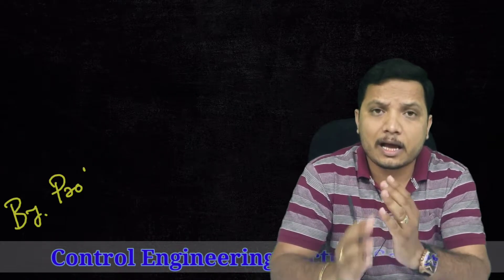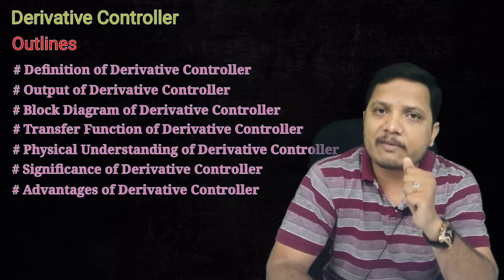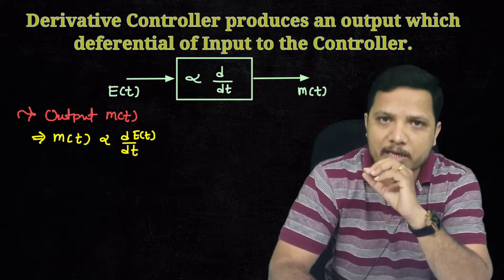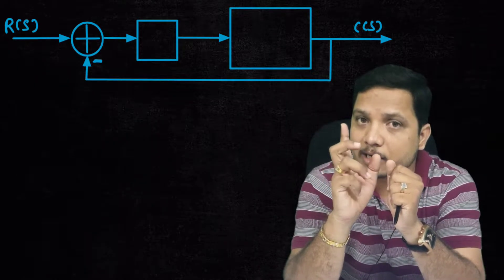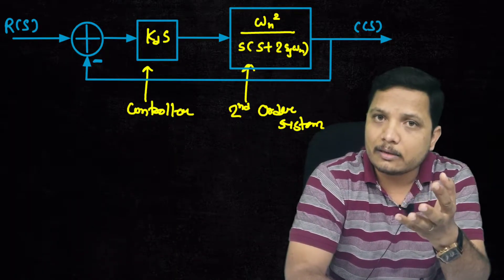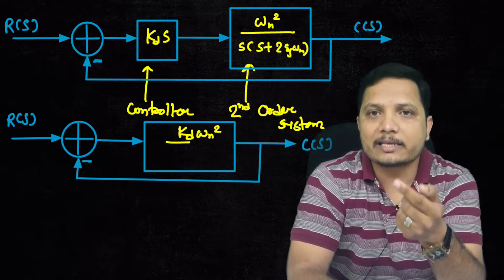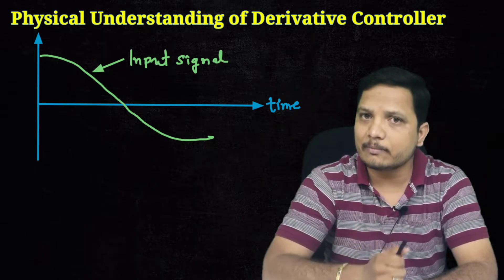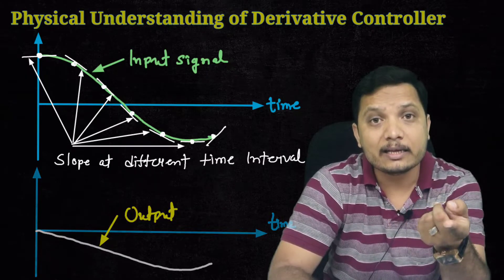Derivative Controller Explained: Basics, Block Diagram, Transfer Function, Pros, and Cons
Derivative Controller is covered by the following Timestamps:

0:00 - Control Engineering Lecture Series
0:12 - Outlines on Derivative Controller
1:05 - Definition of Derivative Controller
1:22 - Output of Derivative Controller
3:35 - Block Diagram of Derivative Controller
4:11 - Transfer Function of Derivative Controller
6:06 - Physical Understanding of Derivative Controller
7:21 - Significance of Derivative Controller

Following points are covered in this video:

0. Derivative controller
1. Output of Derivative controller
2. Physical understanding of Derivative controller
3. Significance of Derivative controller
4. Block Diagram of Derivative controller
5. Transfer Function of Derivative controller
6. Disadvantages of Derivative controller
7. Advantages of Derivative controller

15. MATLAB Programs of control system/ Control Engineering

Engineering Funda channel is all about Engineering and Technology. Here this video is a part of Control Engineering / Control Systems and PID Controllers.